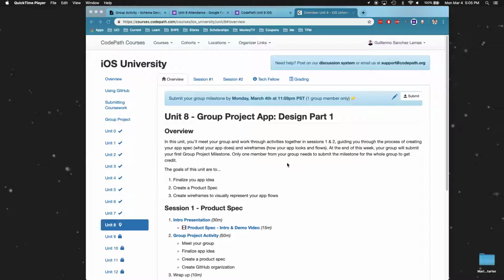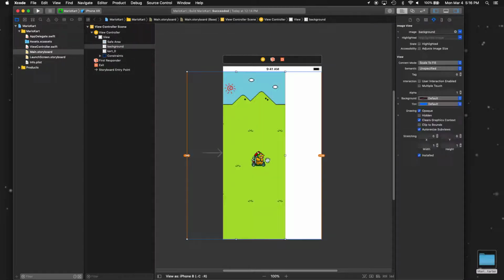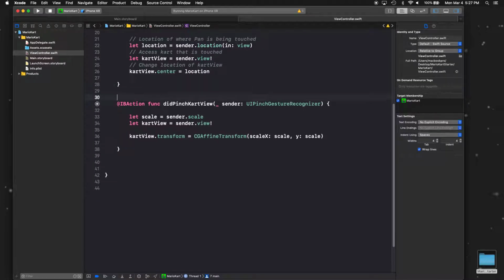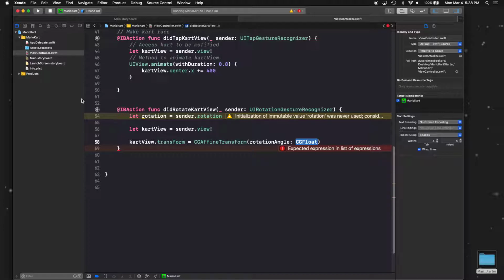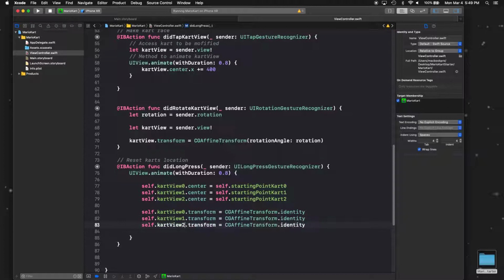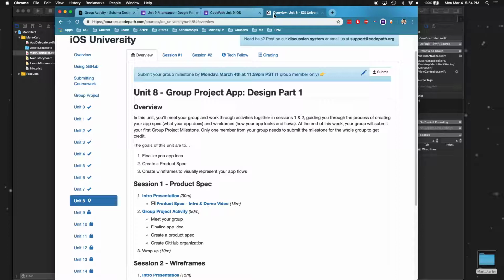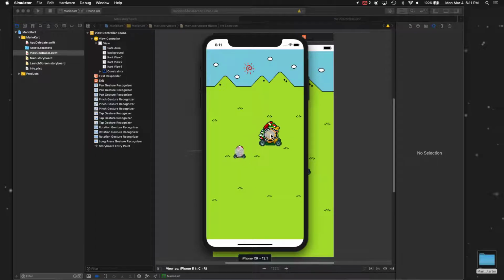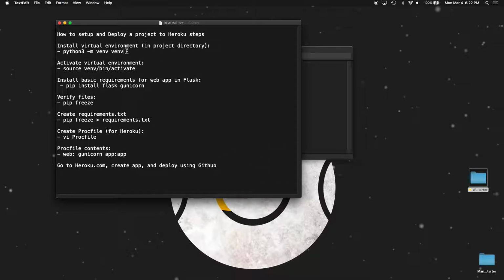Unit 9 – Monday – Intro to Animations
Learn some of the basics of iOS Animations in Swift 4
Jump right into the coding sections:

Animations:               7:20